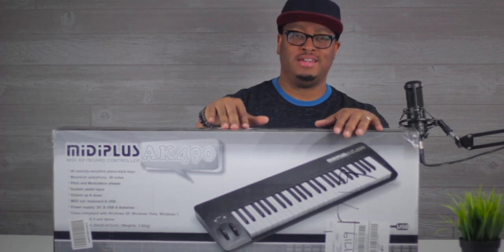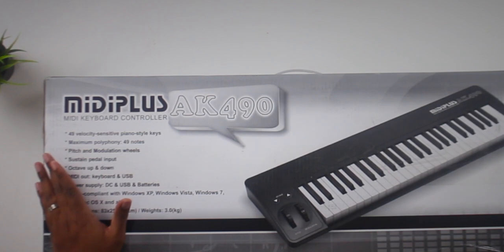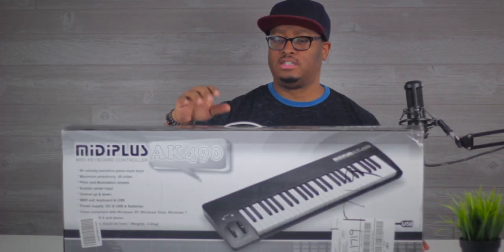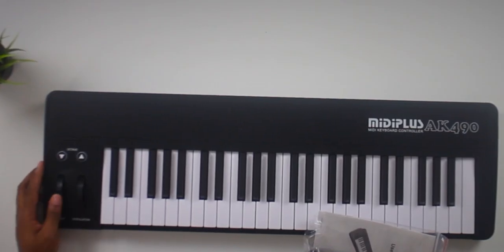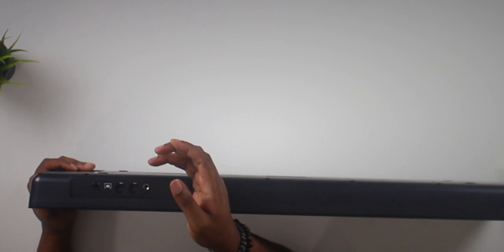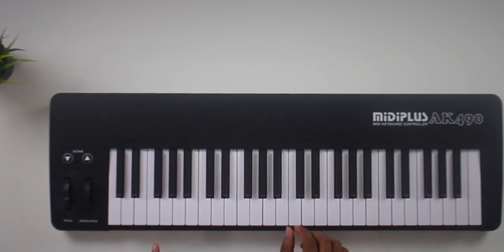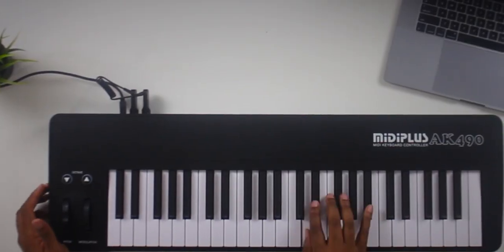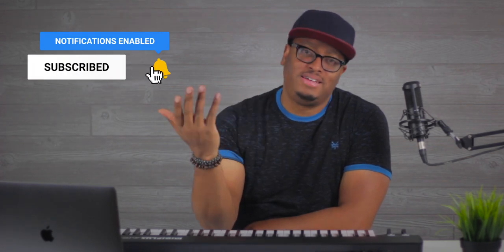I Have Mixed Feelings About This One....|Midiplus AK490 Review!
Today we will be taking a look at the MidiPlus

Bluetooth Midi Device: